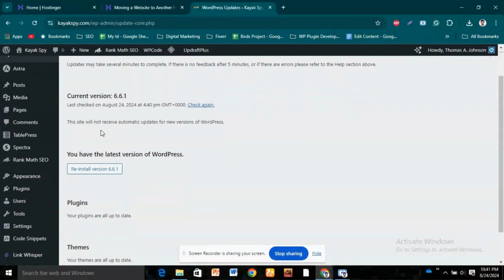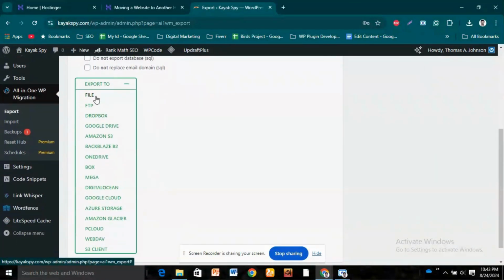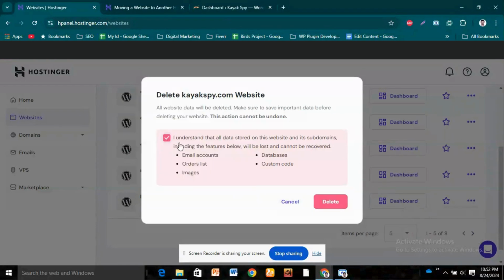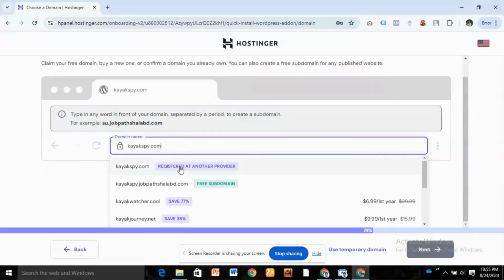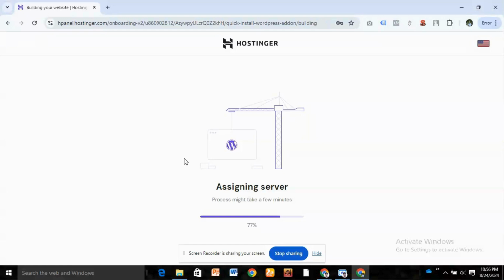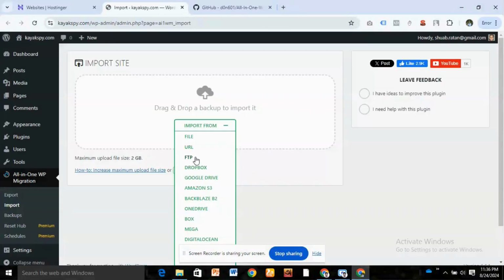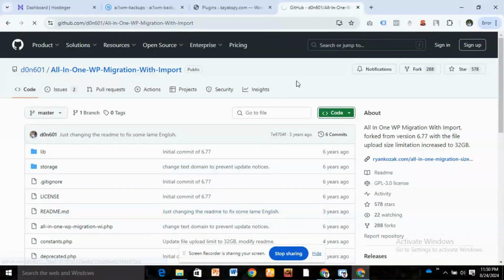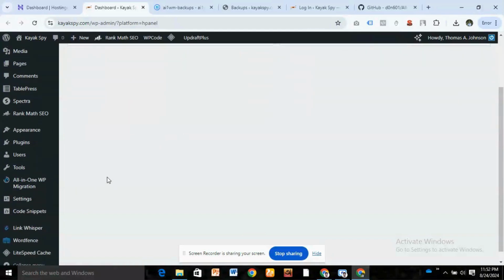Hostinger to Hostinger Wordpress Migration | All In One WP Migration Plugin Import Not Working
Looking to migrate your WordPress site from one Hostinger account to another? In this video, I'll guide you through the Hostinger to Hostinger WordPress migration process step-by-step.

I’ll cover how to move your WordPress site from one host to another using the All-In-One WP Migration plugin. If you’re facing issues like the All-In-One WP Migration import not working or the plugin getting stuck, don't worry!

I'll show you how to troubleshoot and fix these common problems. Learn how to use the All-In-One WP Migration plugin effectively and ensure a smooth transfer of your WordPress site to Hostinger. Watch now and make your website migration hassle-free!